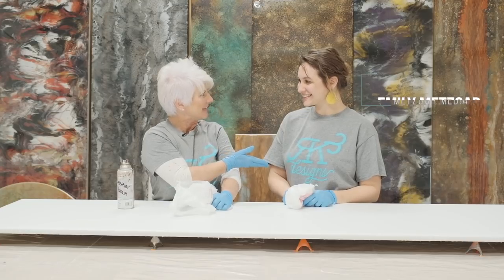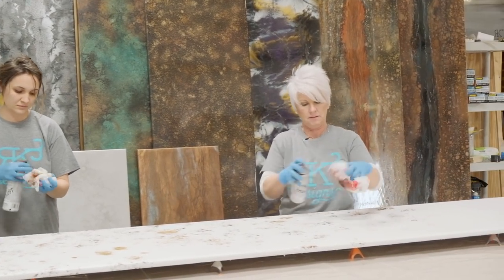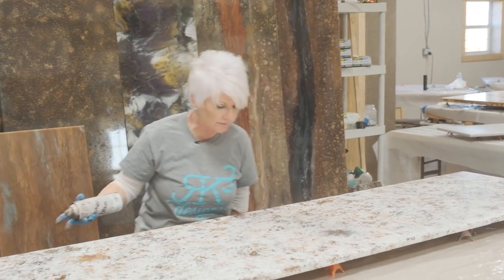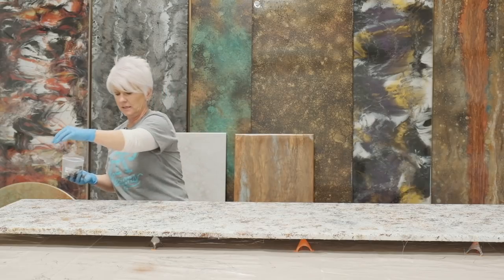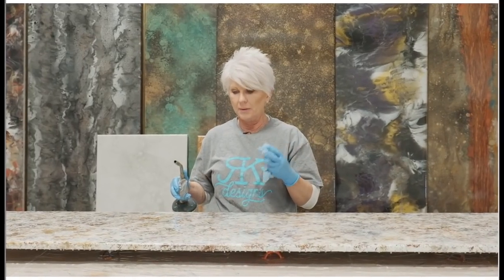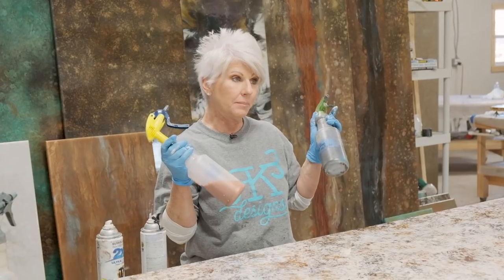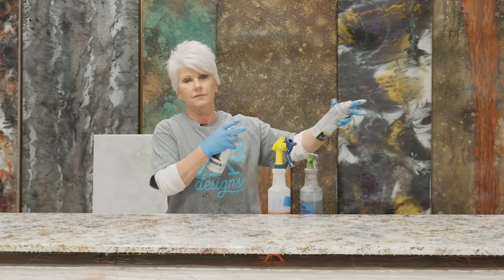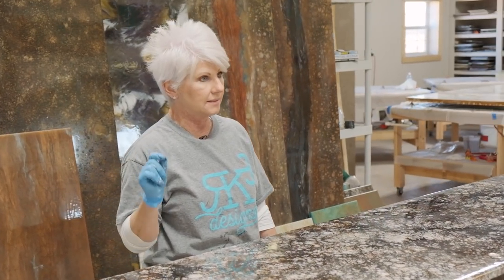Bagged, Montana Granite with Stone Coat Countertop Epoxy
Join Rhonda as she shows how to create an easy, bagged granite finish using Stone Coat Countertop Epoxy. This Montana Granite look, is one of her best sellers due to its customizability and high end look.

RK3 Designs is a learning studio focused on teaching how to create beautiful epoxy finishes using Stone Coat Epoxy. Looking for a more hands-on learning experience? RK3 Designs offers numerous classes, monthly in the San Antonio area that cater to different levels of experience.